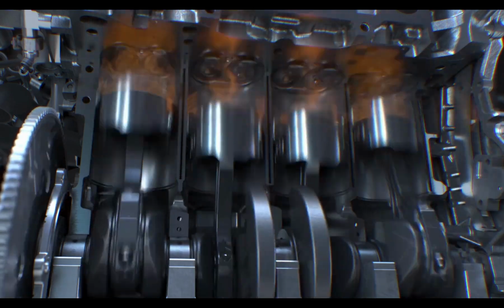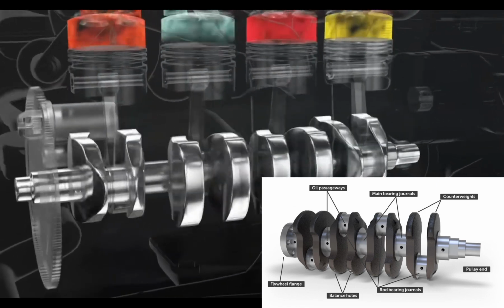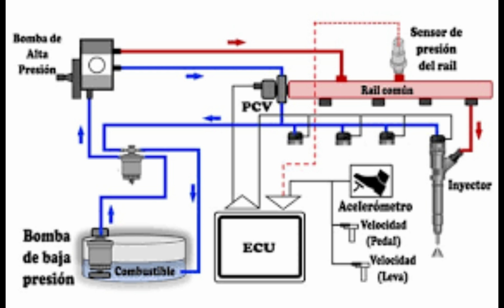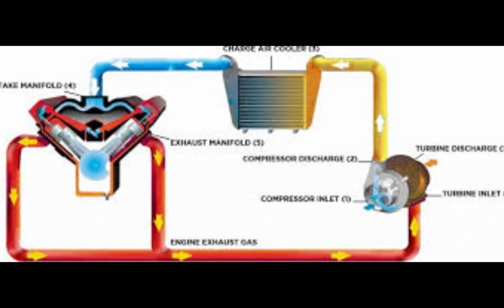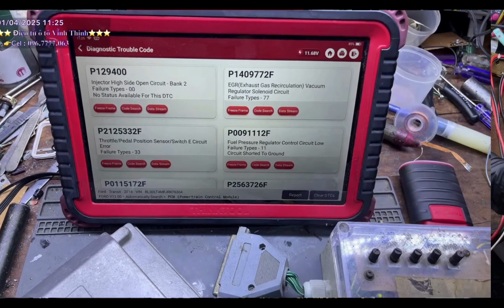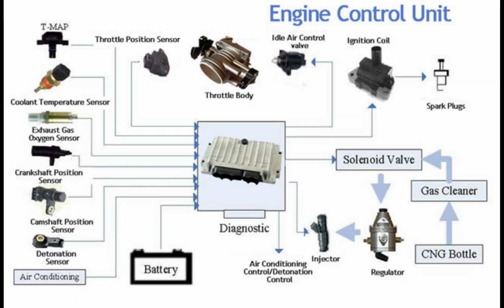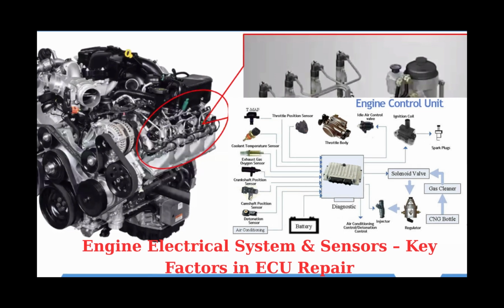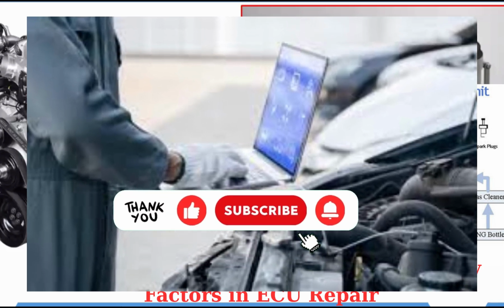Understanding Engine Basics – The Key Foundation for ecurepair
To repair an ECU accurately and effectively, it's essential to understand how the engine works. In this video, we’ll go through fundamental but crucial knowledge:

How does an internal combustion engine operate?

The stages of the combustion cycle

The role of sensors and actuators in engine control

The connection between engine signals and ECU operation

This is foundational knowledge every technician needs when analyzing ECU faults, interpreting sensor signals, or dealing with issues like unstable engine performance.
The content is explained clearly and slowly, with visual illustrations — perfect for beginners or those looking to level up their skills in automotive electronics.